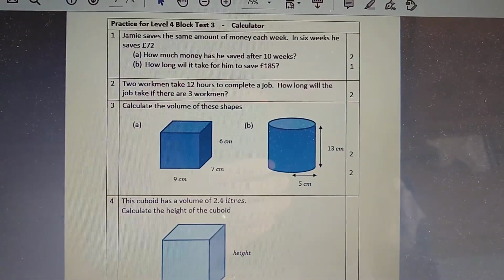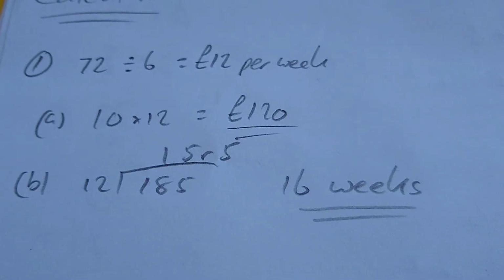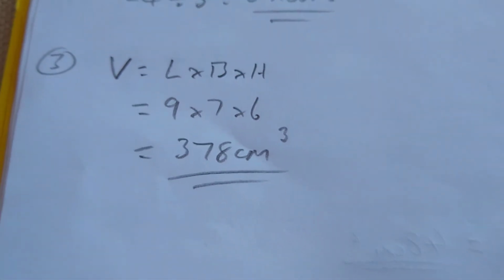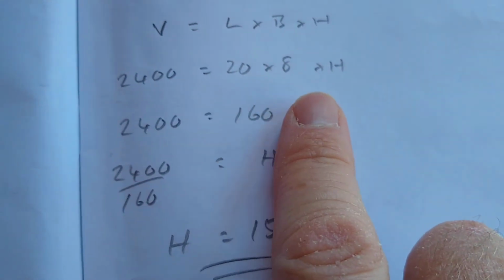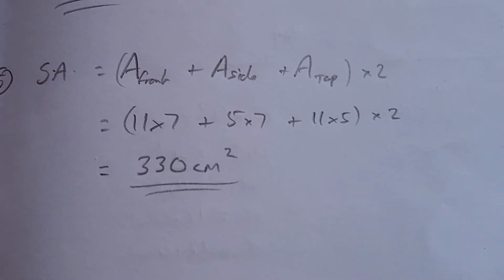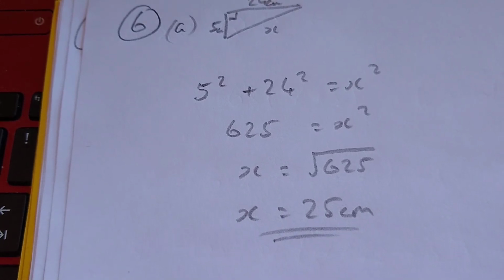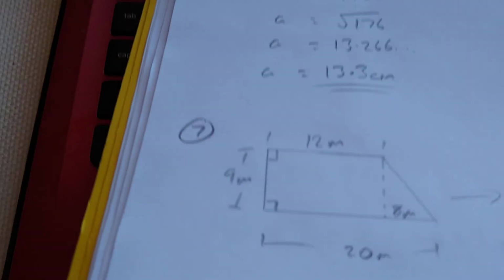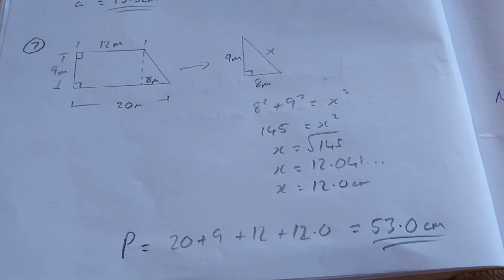Level 4 Block 3 Calculator section